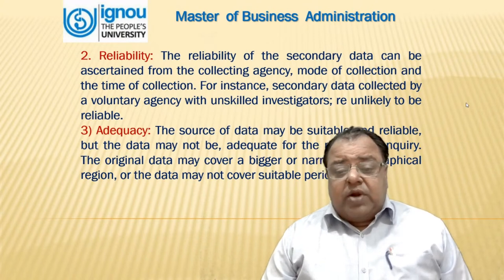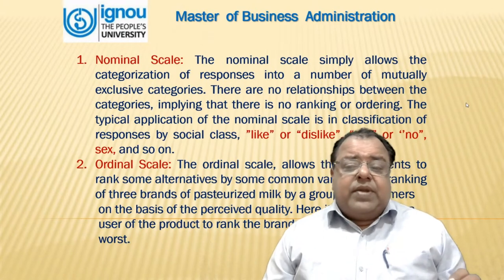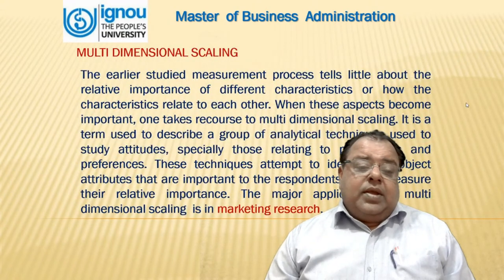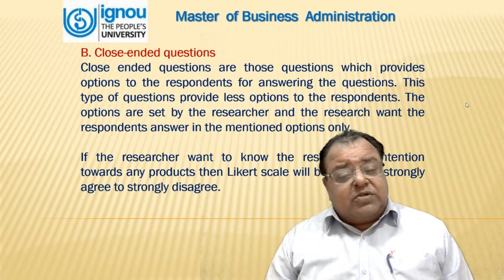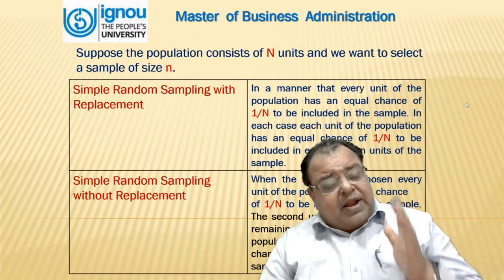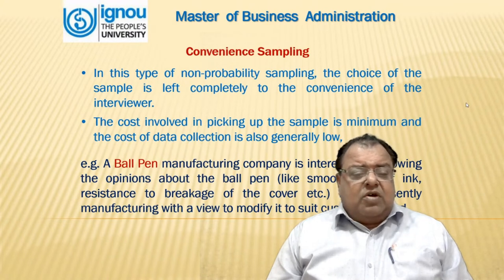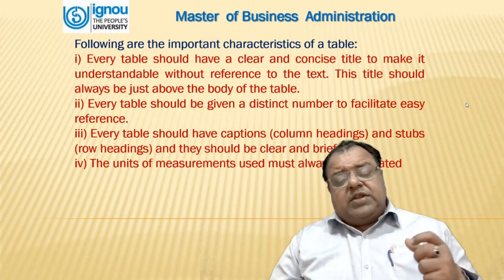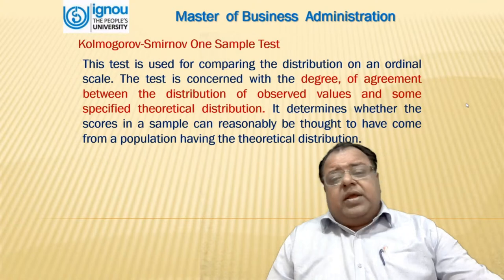Research Methodology for Management Decisions